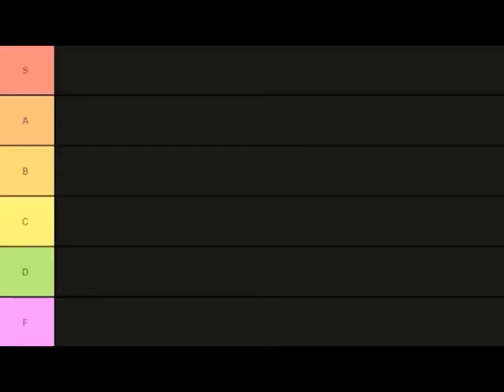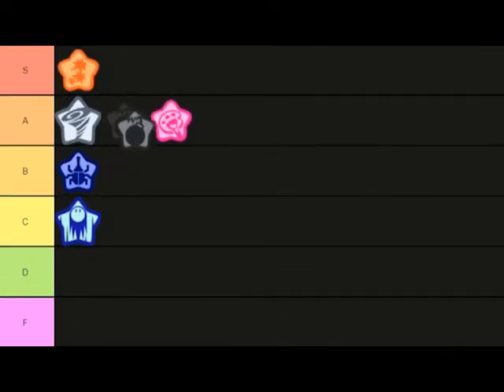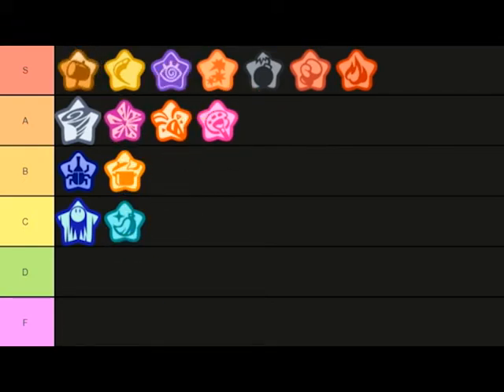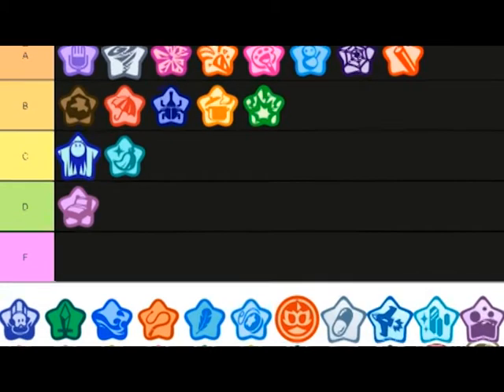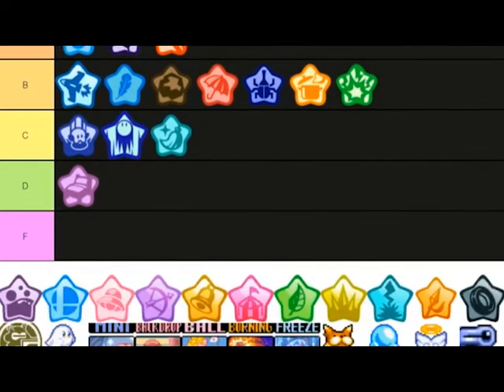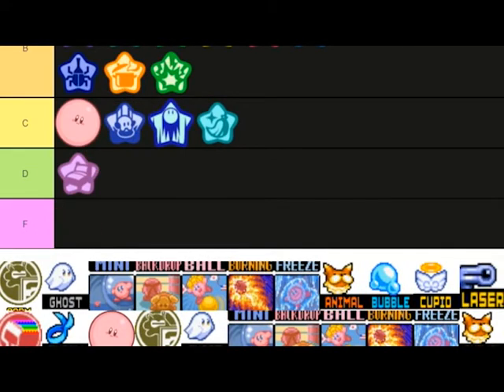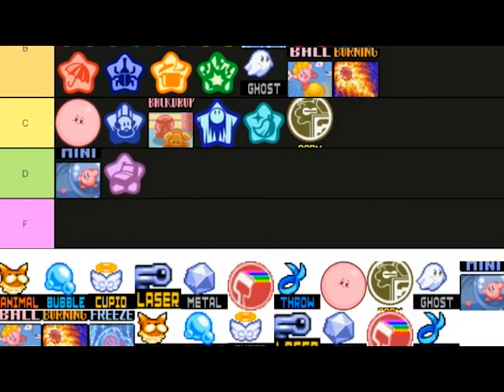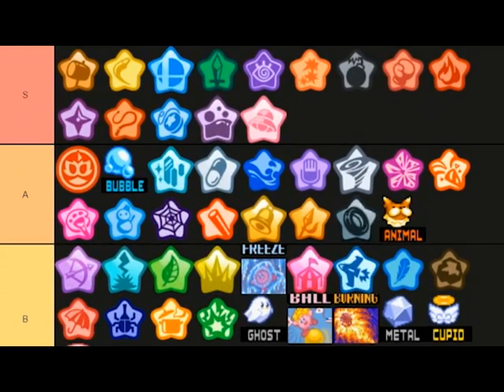Kirby Copy Abilities Ranked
The Kirby Hype continues with ranking the Copy Abilities!